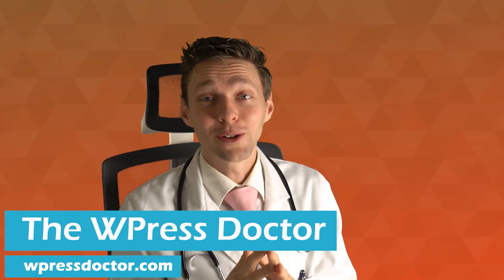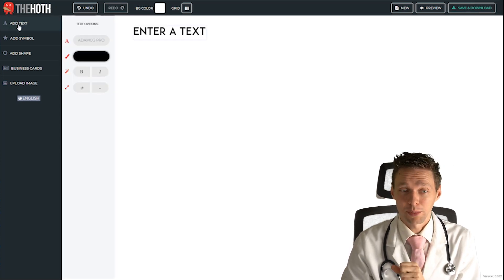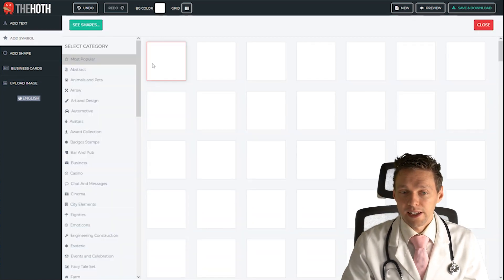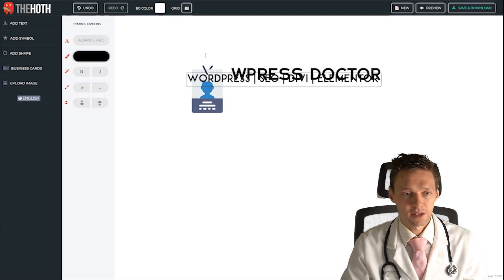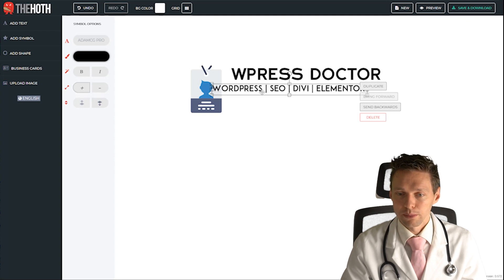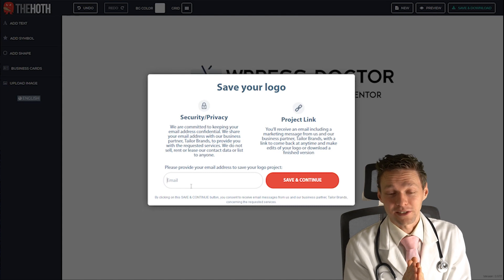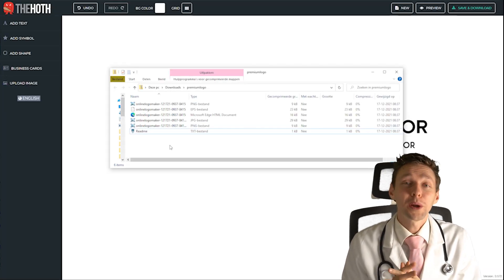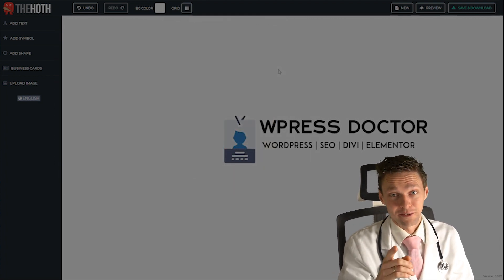How To Create a Free Logo In 3 minutes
Create a quick logo in just 3 minutes, completely free! Its way more easier than you think, so lets get started!
👇🏻👇🏻👇🏻 Start here 👇🏻👇🏻👇🏻

⏱️Timestamps⏱️
0:00 Intro
0:06 Follow the link
0:28 Adding text
0:54 Add a symbol
1:41 Add shapes
2:10 Save and download
2:52 The files in the email

📖Transscript📖
We're going to create a new logo
 for your business in just a few minutes,

 and it's completely free. The first thing we do,

and press enter. And if you do that you will get redirected to The Hoth.

Now at The  Hoth we can create our awesome logo. Just press 'New' and click right there and press ' Yes' . Within this editor you can create a logo just like that,  it's pretty easy, just press ' Add text'  on the upper left corner right there, and here you can enter your name. I'm going to type in " WPress Doctor"  You can change the fonts whatever you like, and you can change the color of your logo and of course make it bold or italic and make it a little bit bigger. So i'm going to make it a little bit bigger and i'm going to move it to the side. And we're going to click anywhere on the white space, and then we can add a symbol, a shape or a image. Let's add a symbol. And when it has been loaded you can just scroll all the way down to all these symbols to add to your logo. So as the WPress Doctor i would like to have for example this one which is very nice.
It looks like a batch or anything. I'm gonna make it a little bit bigger. Right there. And i'm gonna add some more text and i'm going to type in like WordPress, SEO, Divi, Elementor and i'm going to click it there and then i'm going to place it over here. And i'm going to make it a little bit smaller so now we have a subtitle added to our logo. Just like that! You can also add shapes on the left side. They have all kind of different shapes you can add to your logo. So let's say i'm gonna do a drop. And i'm gonna add it right there. Now I don't like it, but you can add anything you want. So this will be a little bit more bigger so that it's consistent with the other one like this and that means this one should be also a little bit bigger. There you go. Now we have a awesome logo when you're all done with creating your first logo you can just press here 'Save and download'  on this button when you want to save your logo then you have to enter your email address. But remember, there has to be some money made on this machine in some way, so what they're going to do they're going to sell your email address to different kinds of advertisers. Press 'Save and continue'  and now your logo has been sent to your email. And if you want to make changes later on to your logo just remember this is the url...